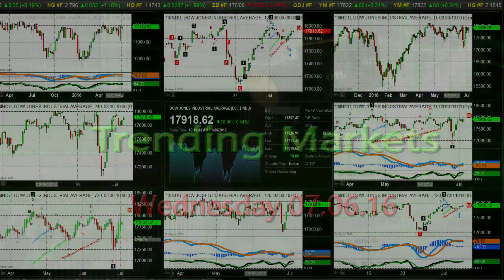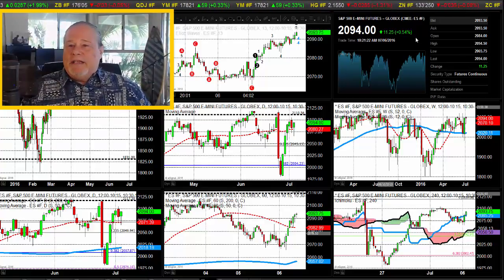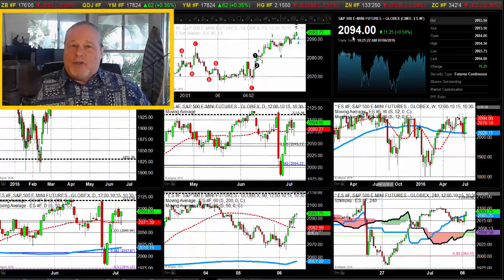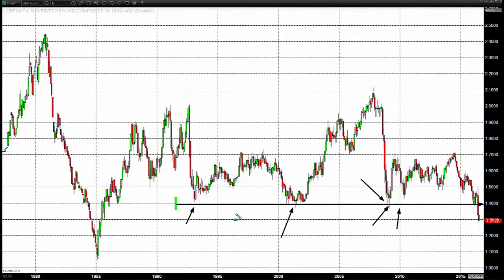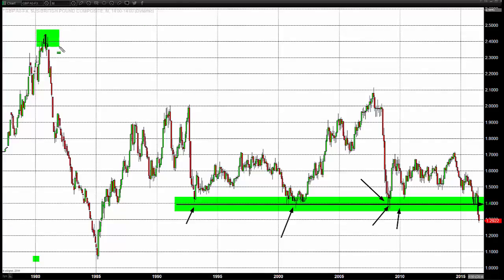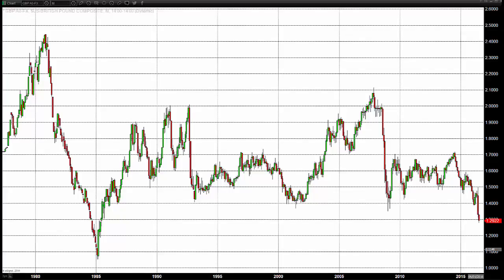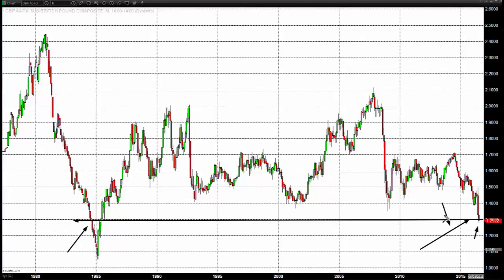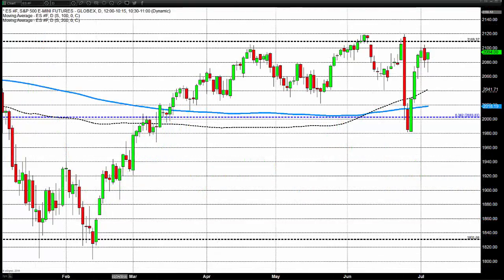Gold Rockets To 2-Year High On Brexit And General Uncertainty - 07/06/2016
We may be seeing the British pound heading for parity. Perhaps it will be propped up. Perhaps it will finally rest where it belongs as Great Britain assumes its place as an economy in 10th or 12th place in the world ranking.